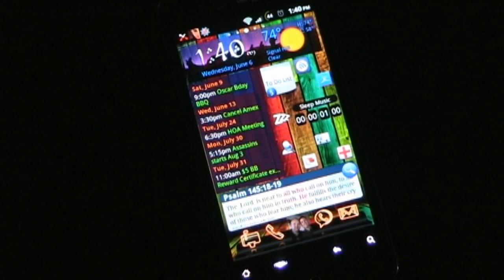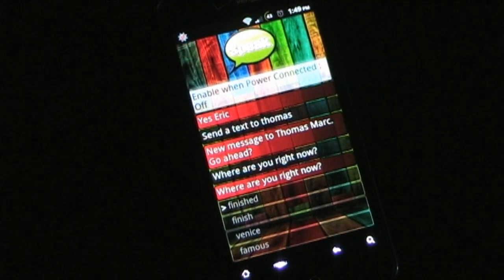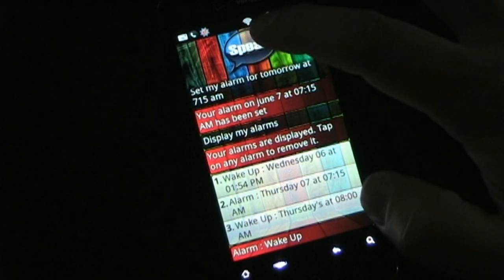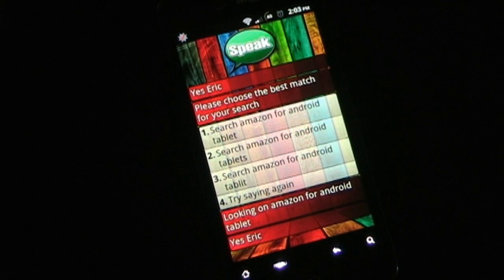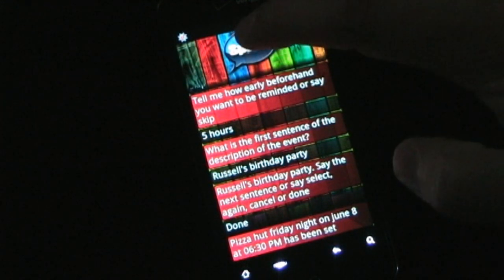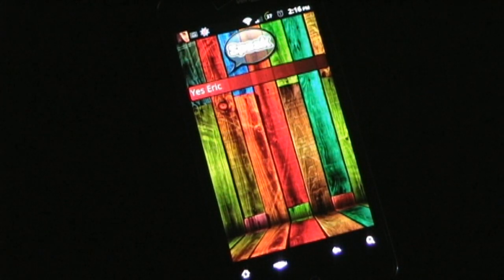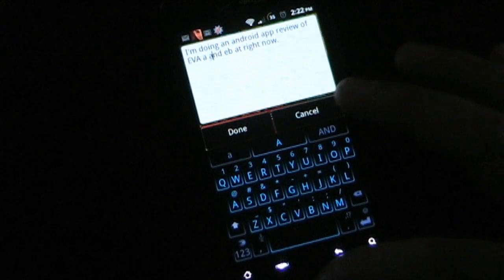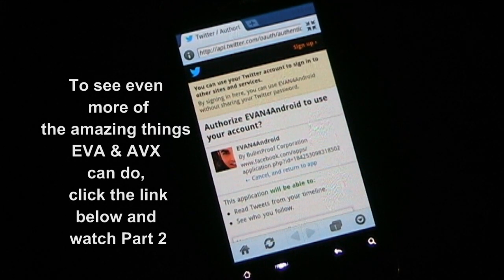EVA & AVX - Total Voice Control for Android Phones - Blows Siri Away! (Part 1)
EVA (Executive Virtual Assistant) & AVX (Android Voice Xtreme) are quite simply the most advanced Voice Control apps available for Android.  This is not an app for those who want an imaginary friend, but for those who want to fully control their phone with just their voice.  Siri (and other similar Android apps) can only do 10-20% of what this app can do.  Far more than your standard voice control, they allow hands free text reading, creating, & replying; hands free access to Facebook including updating, reading news feed, commenting, liking, viewing pics; controlling settings such as bluetooth, vibrate, wifi, etc.; creating lists, expense reports, memos, journal entries; sending emails (including support for Microsoft Exchange); creating calendar entries (also w/Microsoft Exchange support); getting weather information; opening applications and bookmarks; conducting web searches via Google, Amazon, Wikipedia, IMDB, Wolfram, Dictionary, Wictionary; conducting search via installed apps such as Ebay, YouTube, Google Earth, Android Market, and Kayak; support for Google Voice texting as well as SMS; set alarms via length of time, specific time, or specific date/time; set reminders based on time or location or both; set actions based on time or location or both; complete look-up of businesses near you or in specified location; mapping of businesses; navigation to businesses or locations or contacts; posting Twitter updates; managing contacts; phone calls via normal or speakerphone; getting general information and doing math; playing music; it has a special Car Mode; can integrate with Insteon to control your home from away; also has full integration with Tasker!

These apps do all of the above via Voice Control.  The app is also extremely customizable so that you can set it up to act the way that works best for you!

This app is so feature rich that I don't cover all that it can do, but I think I covered a good 85% of it in these two reviews.  Just watch them and see!

The FREE Eva Intern 28 day trial can be found on the Android Market

The FREE EVAN Intern 28 day trial can be found on the Android Market

The FREE AVX 28 day trial can be found on the Android Market

EVA can be purchased for $9.99 on the Android Market

EVAN can be purchased for $9.99 on the Android Market

AVX can be purchased for $19.99 on the Android Market